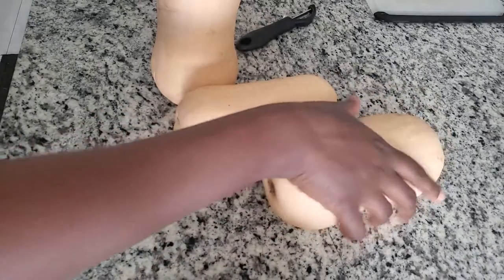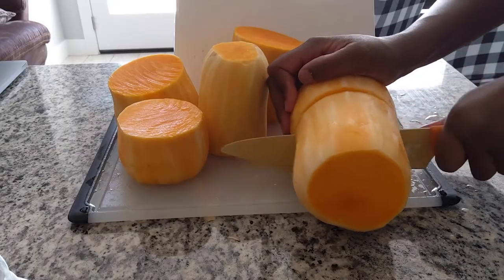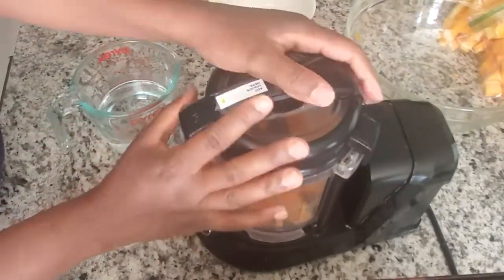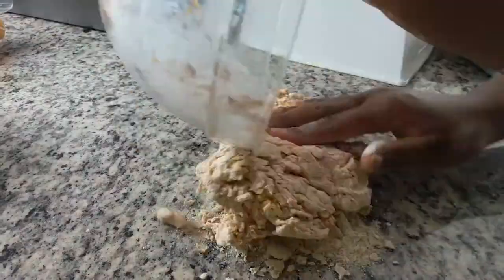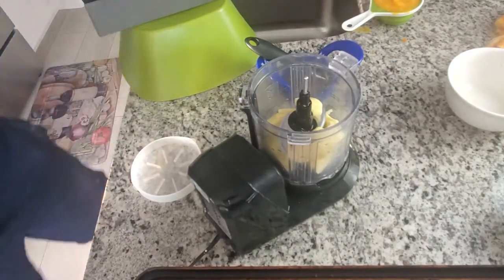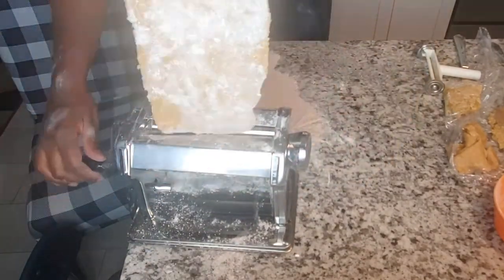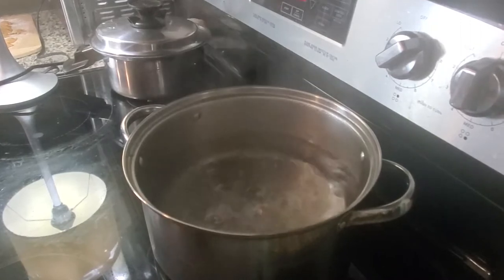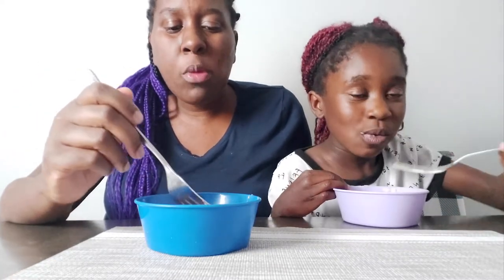Alkaline Butternut Squash Ravioli | No mushroom ravioli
Do your hate the taste of mushrooms? Well, this ravioli is mushroom-free and tastes great to my 6 years old and me.
Recipe:
Ingredients:
½  small butternut squash or 2 cups of butternut squash puree
1 small Apple  (or ½ cup applesauce)
1 ½ teaspoon of sea salt divided
1 teaspoon sage
1 teaspoon basil
1 teaspoon onion powder
1 teaspoon ginger powder
2 cups spelt flour, extra for rolling
1-2 cups of spring water plus extra for boiling.

Step 1: Preheat oven to 400.
Step 2: Cut the butternut squash into cubes.
Step 3: On a lightly greased pan, roast the butternut squash to fork-tender for 10-15 min.
Step 4: Add roasted squash to the food processor and add 1 cup of spring water until smooth.

For the dough:
Step 1: Mixed  2 C of Spelt flour,  1 t sea salt,
Step 2: Mixed in 1 C butternut squash until there are no dry spots
Step 3:  Then Knead until a smooth dough
Step 4: Wrap in plastic or wet paper towel, Fridge for 1 hour.
Filling:
Skip step 1 if using applesauce
Step 1: Peel the apple and cored it. Blend with 1/4 c water until smooth.
Step 2: Add ½ applesauce, 1 cup of butternut squash puree, 1/2 t sea salt, 1 t sage, 1T onion powder, 1 t dry basil 1 T ginger to the food processor, blend until combined.
Step 3: Put in a bowl and chill until dough is ready
Assemble
Step 1: Cut dough in quarters.
Step 2: If you are doing it by hand, place flour on the table, then roll out the dough until it is see-thru.
Step 3: Cut into the desired shape. Add filling. I made 26 ravioli by hand.
If you are using a machine, follow the instructions for the machine.
Cooking
Step 1: Boil spring water with sea salt.
Step 2: Add ravioli and cook for 2-3 minutes. Do not overcook. Once the ravioli float, it's ready.
Serve with your favorite sauce.

Pasta machine